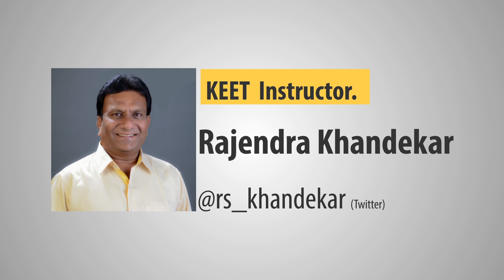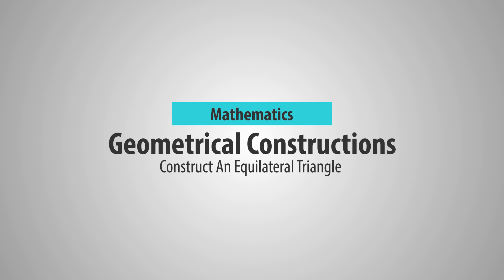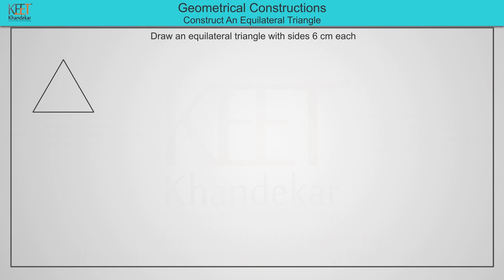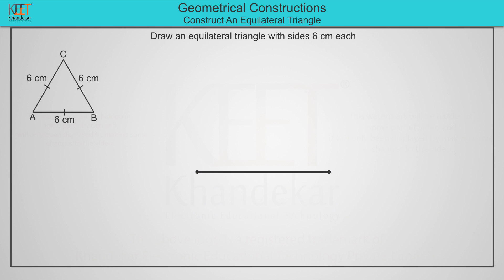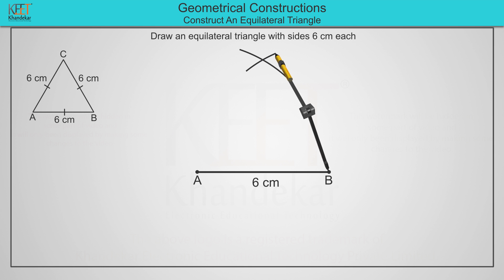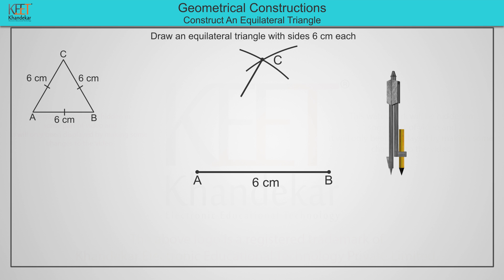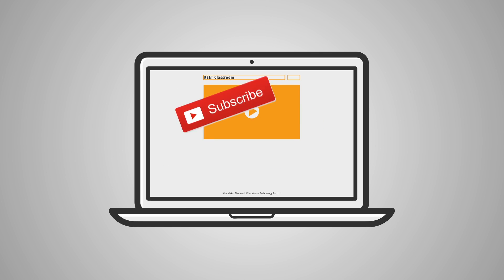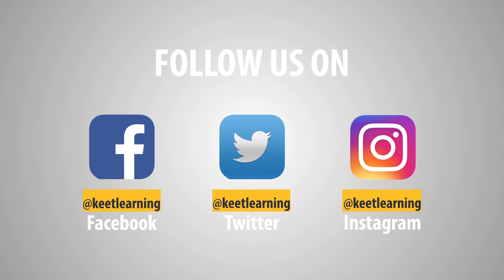Construction of an equilateral triangle